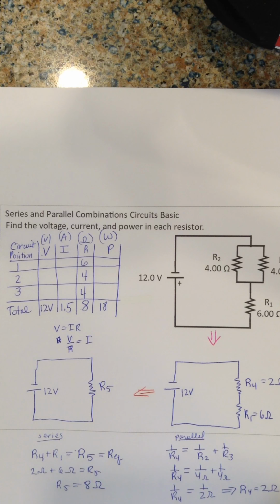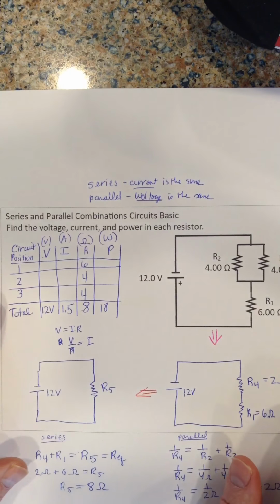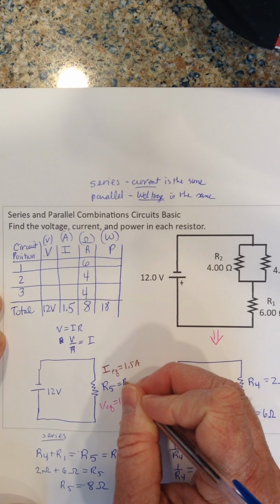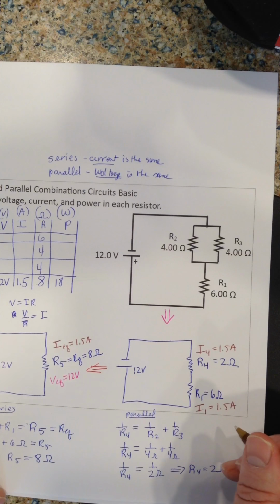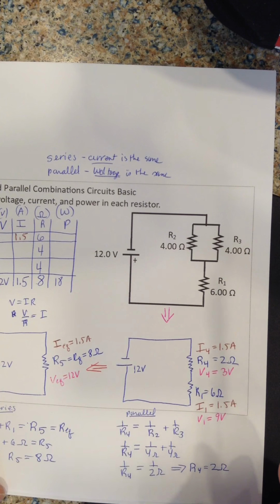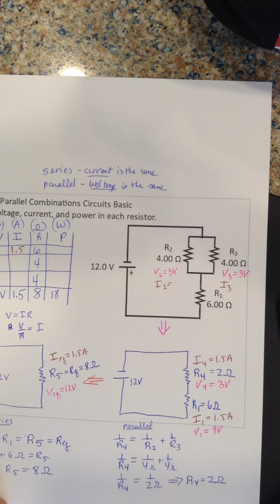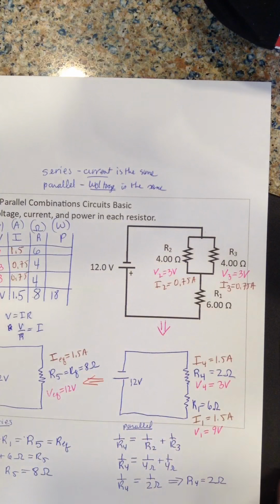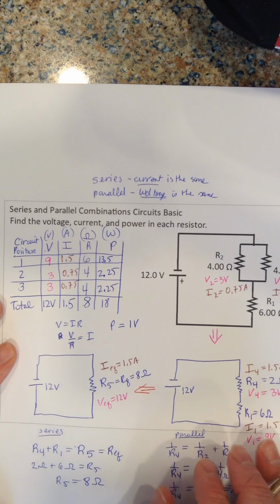Series and Parallel Combination Circuits - Basic Part 2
Part 2 covers the analysis of this circuit.